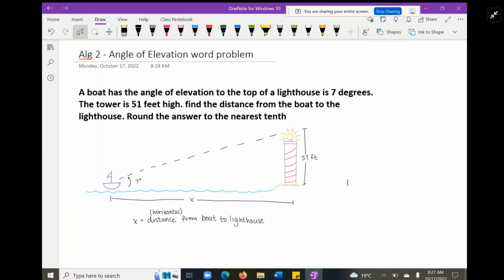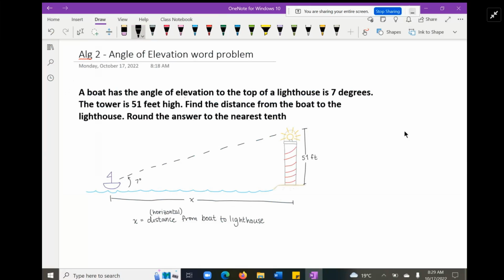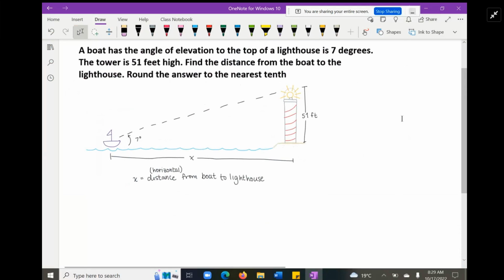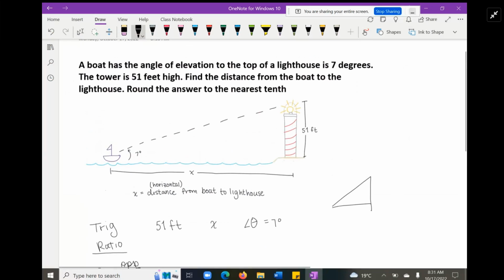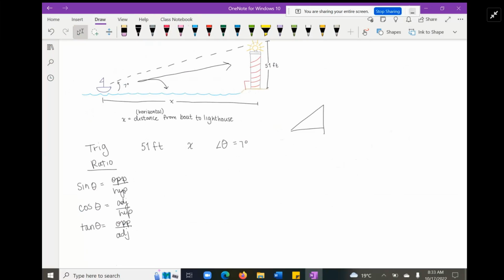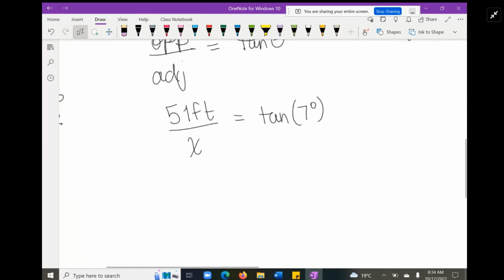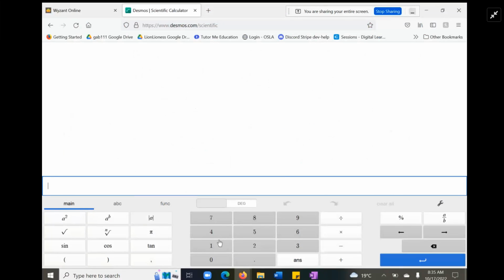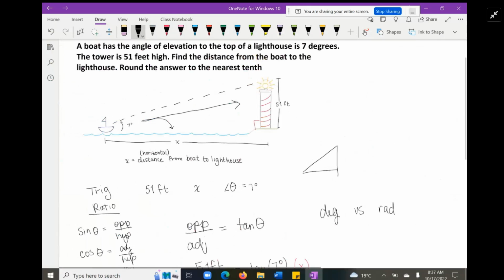Angle of Elevation Word Problem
Question: elevation to the top
a boat has the angle of elevation to the top of a lighthouse is 7 degrees. The tower is 51 feet high. find the distance from the boat to the lighthouse. round the answer to the nearest tenth

Answered By:

Gabrielle M.
The Math Empath - Tutor & Ally

Written Explanation:

Hi! The Math Empath here -- just wanted to apologize for the neighbor dog barking in the distant background, so I recommend lowering the volume a bit (I'm quite close to the mic as well), or you can of course mute the video and focus on the visual, whatever works well for you!Hope you found this helpful. Peace